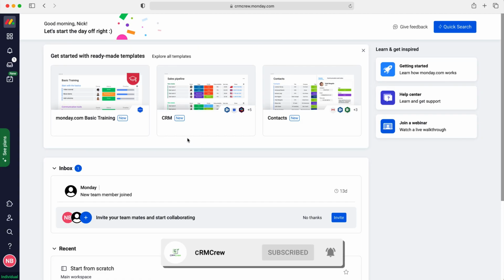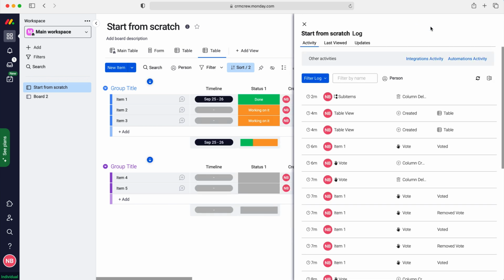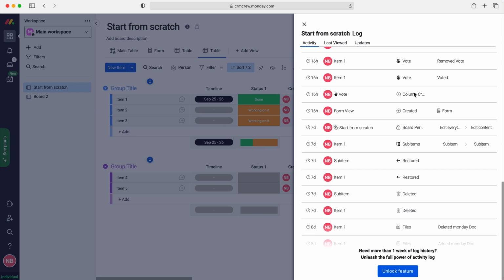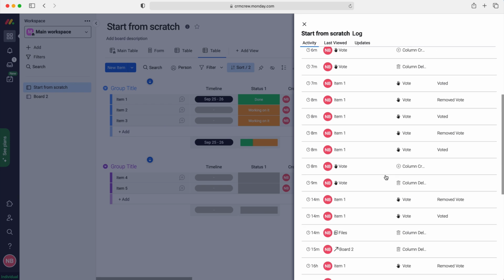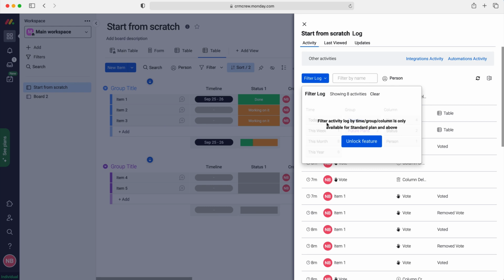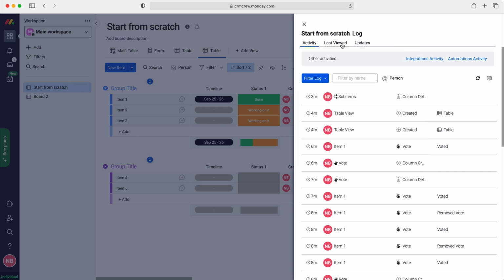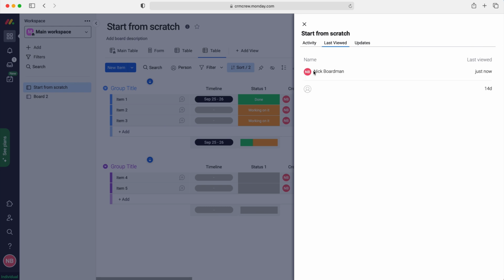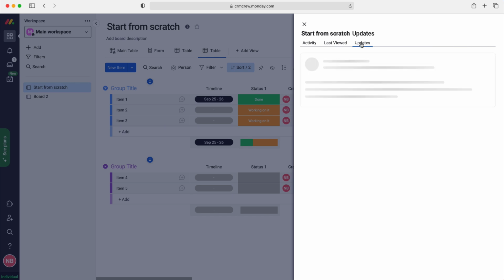How To View The Audit Log Of A Board In Monday.com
In this quick tutorial I explain how to view the audit log of a board in Monday.com.